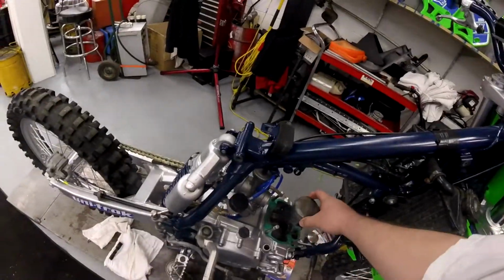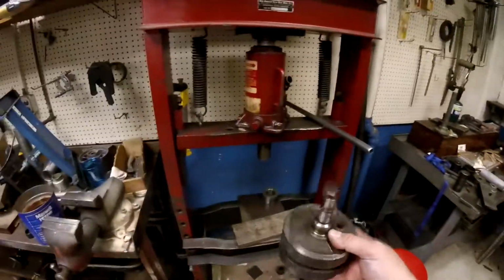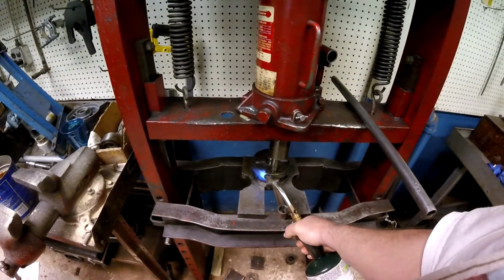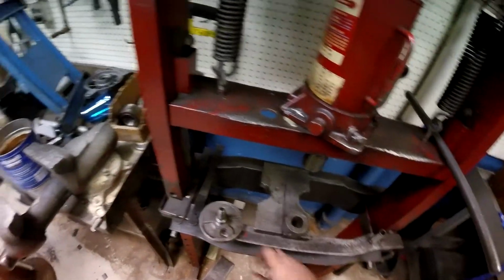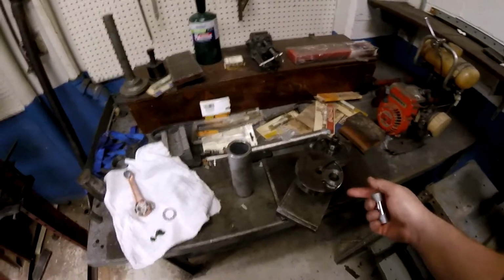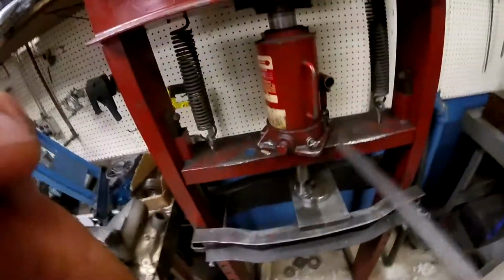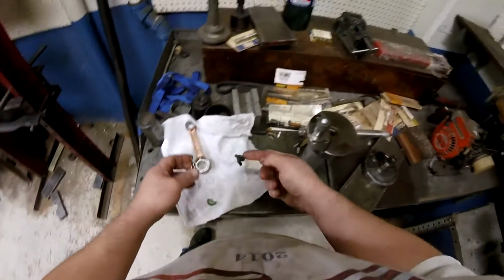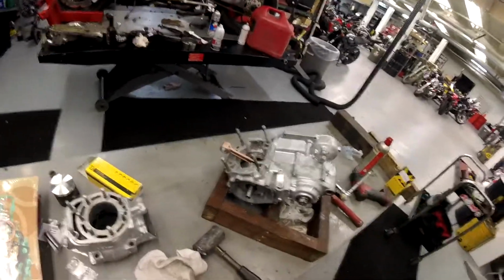CHANGING CRANK ROD IN TWO STROKES ( 89 KX250 )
This was supposed to be a 2 part video with the crank halves and rod install on one, and truing and lead hammering on the other.  Sorry, but the camera died whilst doing the truing, so all you get is the r/r portion of the procedure on a one part video.  Enjoy what's here, and wear your helmets.